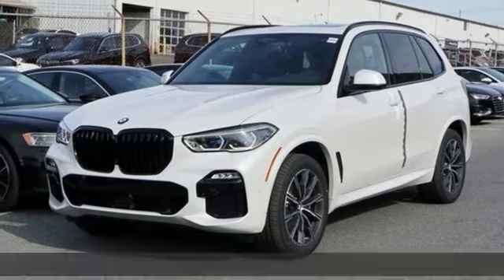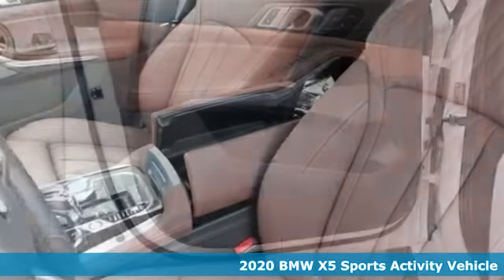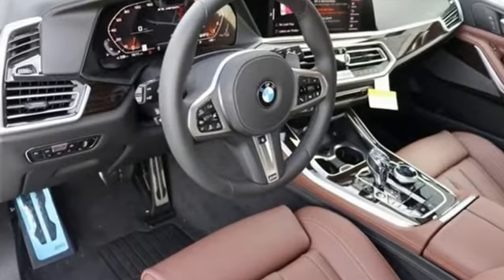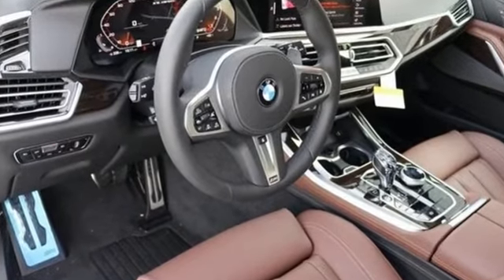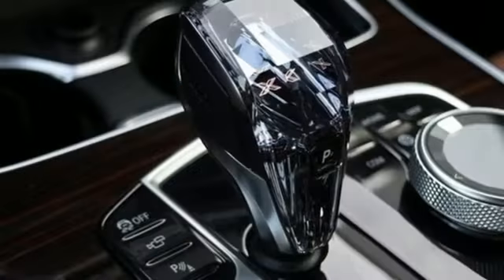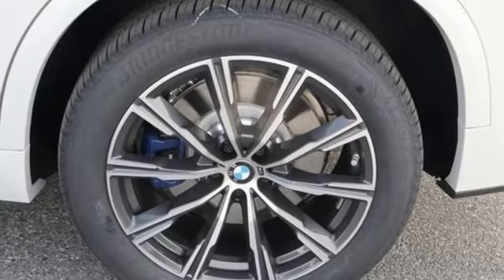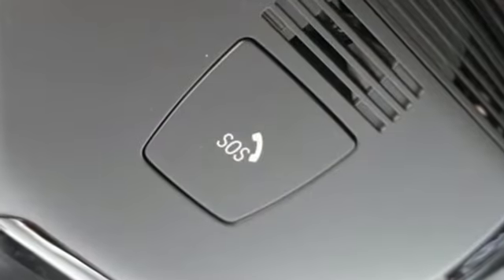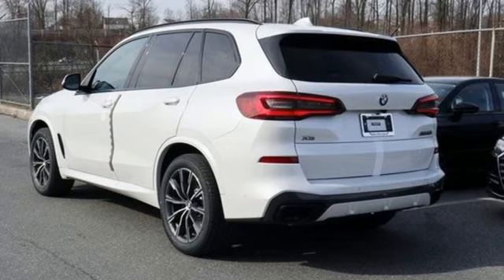New 2020 BMW X5 Baltimore MD Washington DC, MD T00808 - SOLD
Year: 2020
Make: BMW
Model: X5
Trim: M50i Sports Activity Vehicle
Transmission: AUTOMATIC
Color: Mineral White Metallic
Interior: Coffee Extended Merino Leather
Stock #: T00808
VIN: 5UXJU4C08L9C26011
NAV, Heated Leather Seats, Sunroof, Power Liftgate, Rear Air, DRIVING ASSISTANCE PROFESSIONAL PACKA... HEATED FRONT SEATS W/ARMRESTS & STEER... M50i trim, Mineral White Metallic exterior and Coffee Extended Merino Leather interior. AND MORE! KEY FEATURES INCLUDE: Leather Seats, Navigation OPTION PACKAGES: EXECUTIVE PACKAGE Remote Engine Start, Heated & Cooled Cup Holders, Drive Recorder, Icon Adaptive LED Headlights w/Laserlight, Active Park Distance Control, Soft-Close Automatic Doors, Surround View w/3D View, Head-Up Display, Rear View Camera, Gesture Control, Rear Manual Side Window Shades, Panoramic Sky Lounge LED Roof, Parking Assistant Plus, back-up assistance, DRIVING ASSISTANCE PROFESSIONAL PACKAGE ACC w/stop and go, Active Lane Keeping Assistant w/side collision avoidance, steering and Traffic Jam Assistant, Automatic Lane Change, Evasion Assistant and cross-traffic alert front, Active Driving Assistant Pro, Extended Traffic Jam Assistant For limited access highways, FRONT & REAR HEATED SEATS, HEATED FRONT SEATS W/ARMRESTS & STEERING WHEEL. WHO WE ARE: Our mission is to expedite the process by putting you in control. We provide price and payment quotes that detail and clarify any/all fees - no surprises. Our goal is to create an efficient and enjoyable experience every time you visit our dealership, BMW of Silver Spring is your local area BMW destination. DISCLAIMER: *Your additional costs are sales tax, tag and title fees for the state in which the vehicle will be registered, $995 freight (all new BMW models), any dealer-installed options (if applicable), $69 dealer-installed Nitrogen (Tire) Inflation/Replacement and a $299 dealer processing fee. Pricing and incentives may vary if vehicle is leased. Prices are subject to change Every Loaner Vehicle Internet Price includes current applicable manufacturer rebates and incentives, but certain conditions apply to some of these offers. Those offers and conditions may require financing through BMW Financial Services.

Address:
3211 Automobile Boulevard